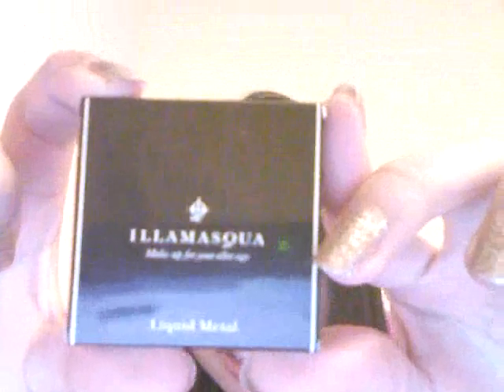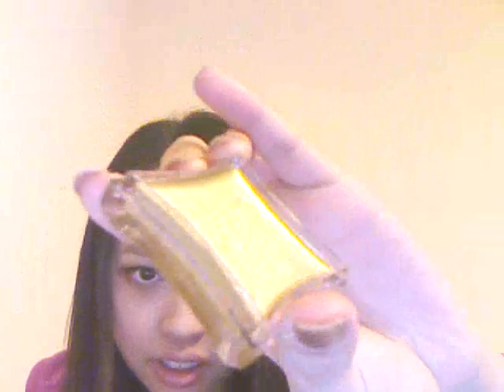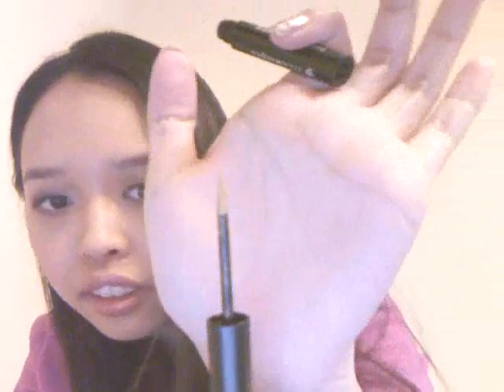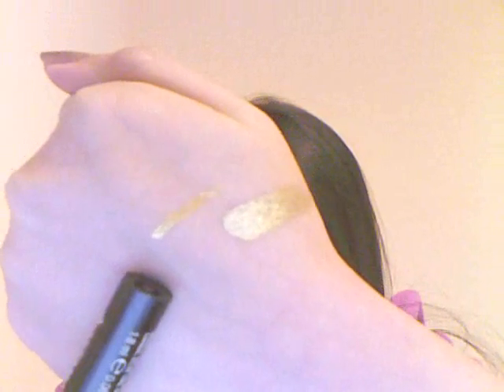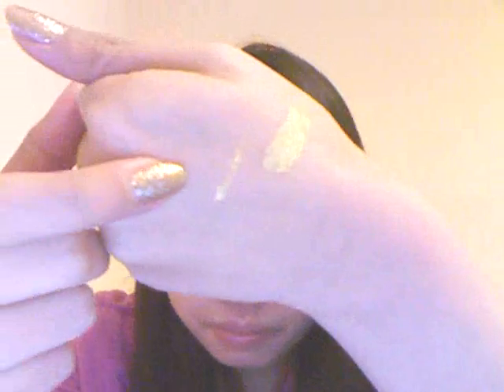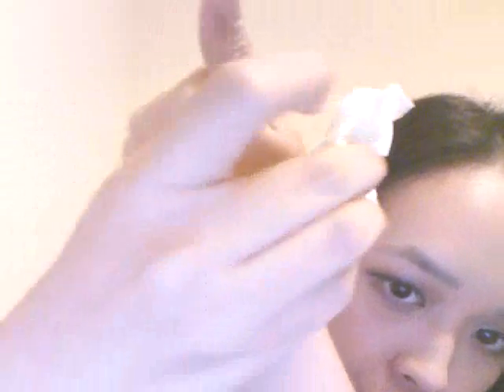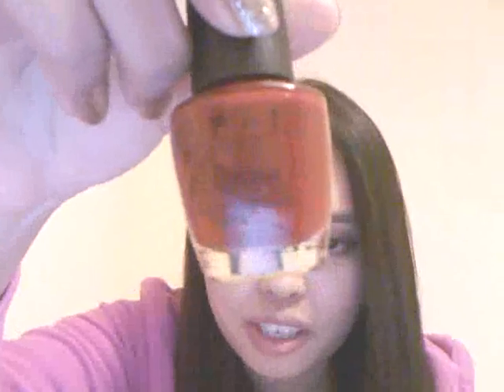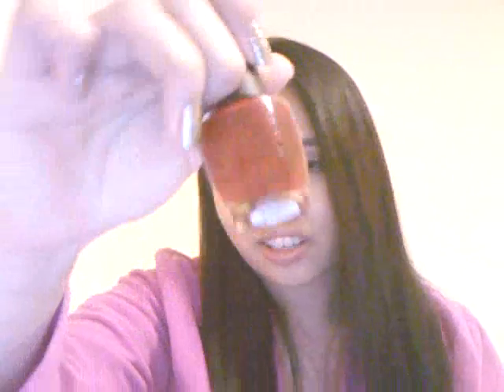Collective Haul (Illamasqua, YSL, O.P.I and Rimmel)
Some products were given to me by my cousin sister and other were bought by me.

Products mentioned:

1. Illamasqua Liquid Metal in "Solstice"
2. Illamasqua Precision Ink in "Alchemy"
3. YSL Mascara Volume Effet Faux Cils in "High Density Black"
4. O.P.I Nail Polish in "Vodka and Caviar"
5. O.P.I. Nail Polish in "Bring on the Bling"
6. Rimmel Moisture Lock Lipstick in "700-Nude Delight"
7. Clinique Long Last Glosswear SPF 15 in "07-Bonfire"